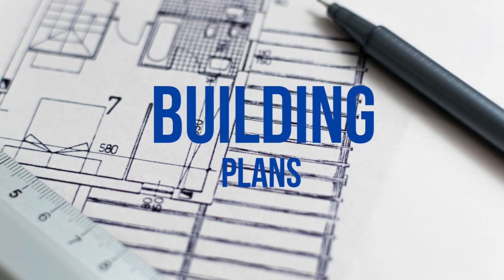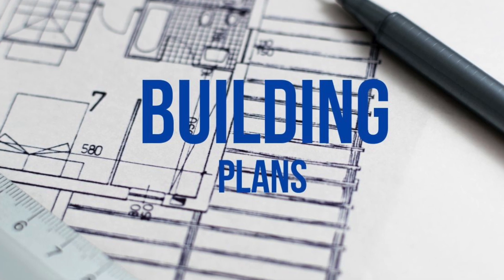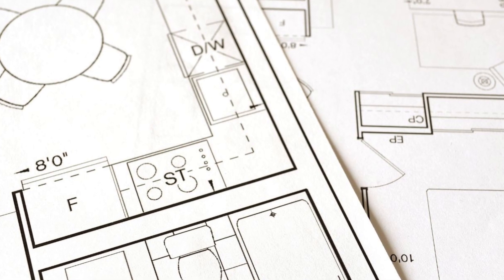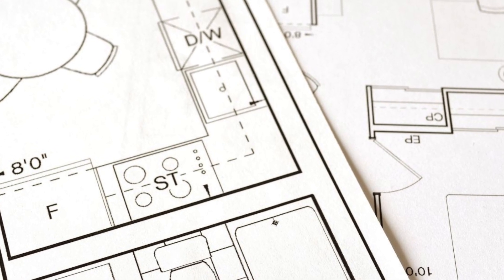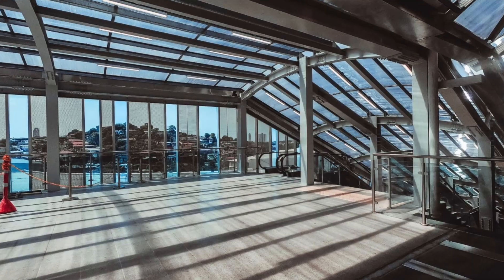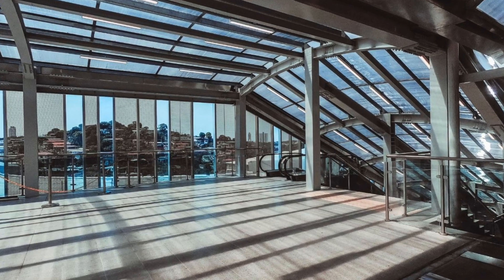Part 1: Building Plans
Building plans serve as essential for building owners and inspectors to preserve safety, functionality, and the value of the property since they guarantee regulatory compliance, aid in evaluating structural integrity, and offer a clear blueprint for future adjustments.

Please check out all of our resources at WBTreeceConsultants.com